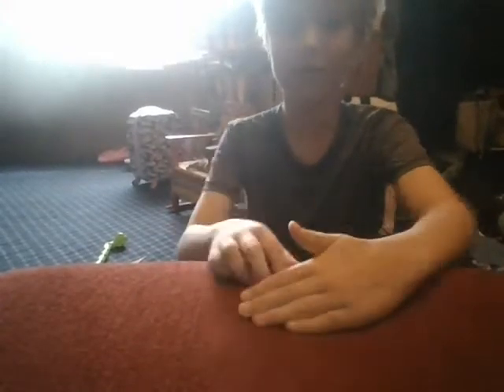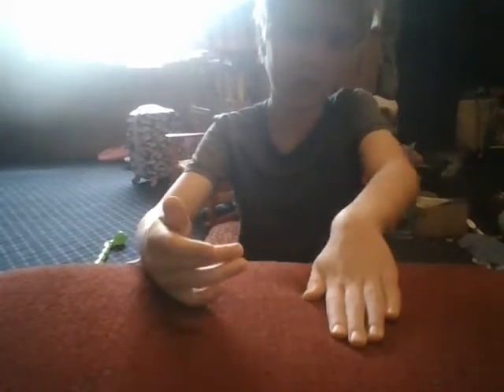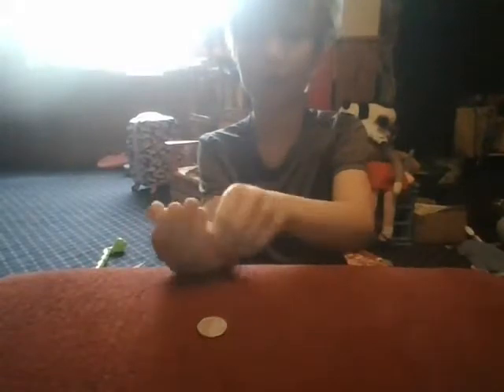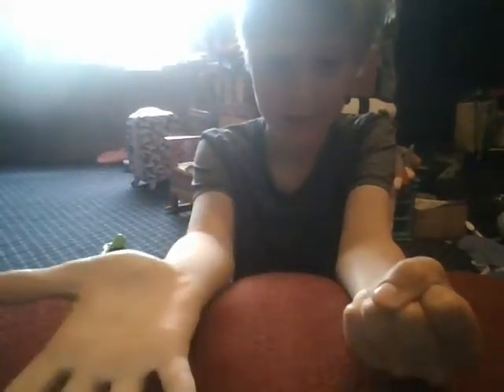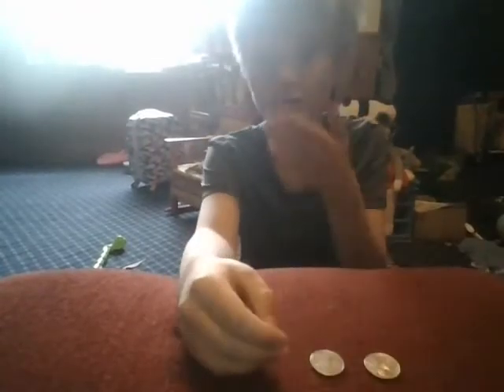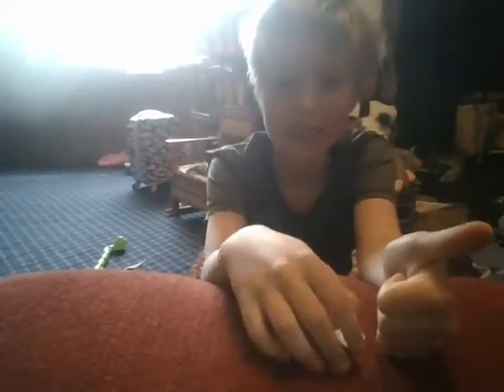more Magic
Meet the Barkersndo some more magic